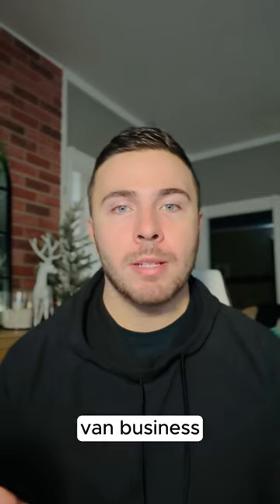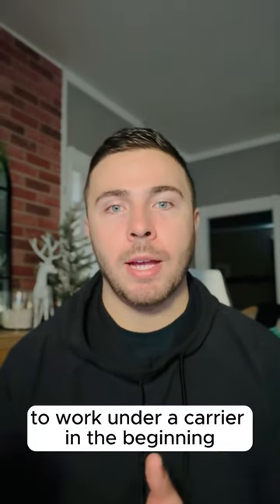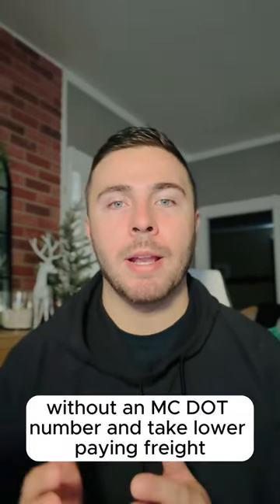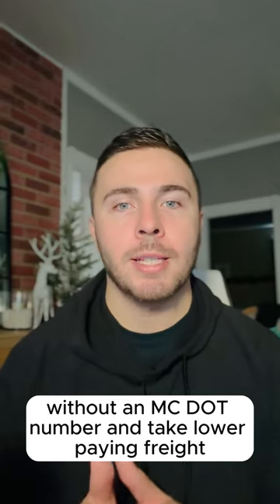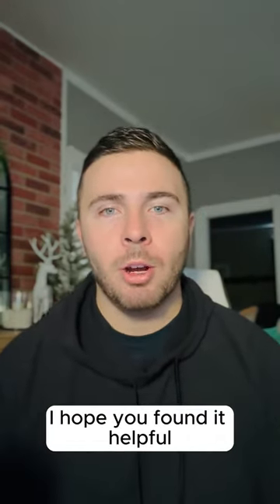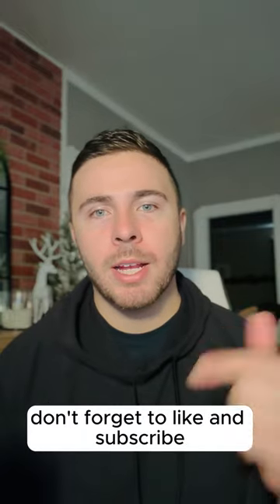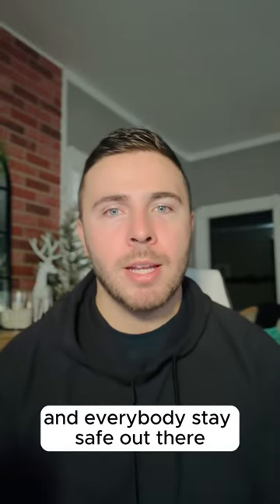The Truth About MC DOT Numbers For Your Cargo Van Business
If you're starting a cargo van business, you may have heard about the MC and DOT numbers. In this video, we'll uncover the truth about these numbers and how they impact your business. Learn what they are, why they're important, and how to easily obtain them for your business. Don't miss out on this vital information for your cargo van business success.

Chapter Timestamps:

00:00 Intro/What are MC and DOT numbers?
00:20 When is it required to have these numbers for Cargo Vans?
00:45 MC and DOT purposes
01:00 How to obtain MC & DOT numbers
01:30 Is a MC or DOT number essential for your cargo van business?
01:45 How to work around not having your MC or DOT numbers in the Cargo Van business
02:10 Conclusion

@themaverickman on TikTok
@themaverickmanpod on Instagram